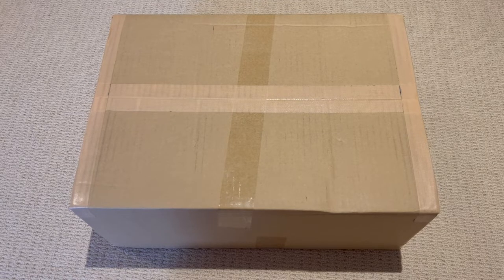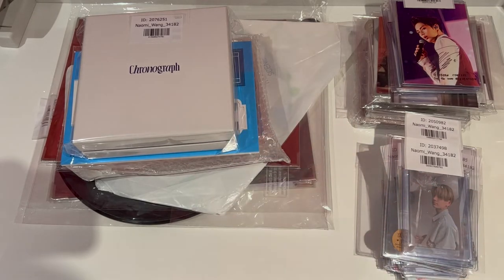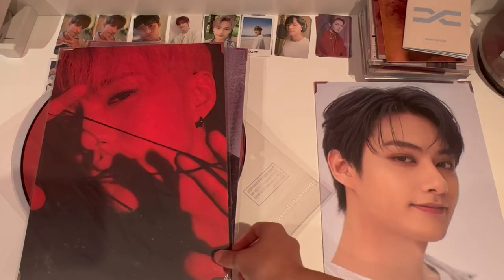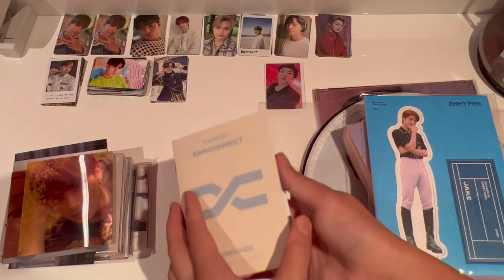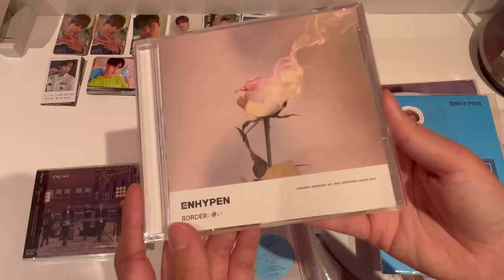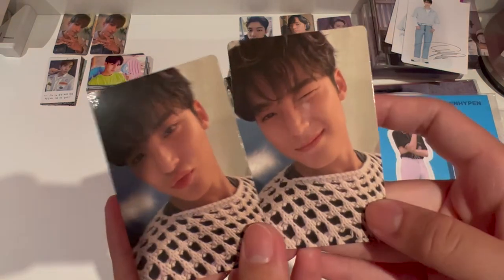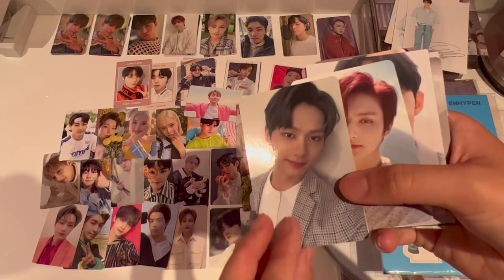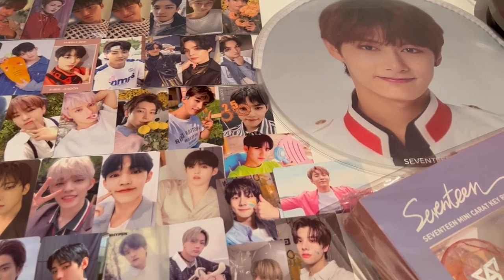The last Neokyo Mercari haul ever (100+ items!)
My first and last Neokyo Mercari group order. Thank you to everyone who joined and please enjoy this haul of all your items!

Come chat to me about anything! I'm always open to making new friends 😄